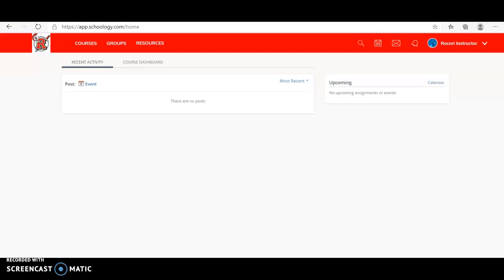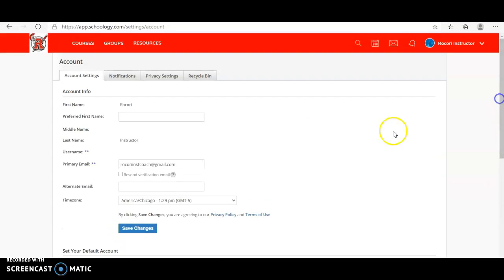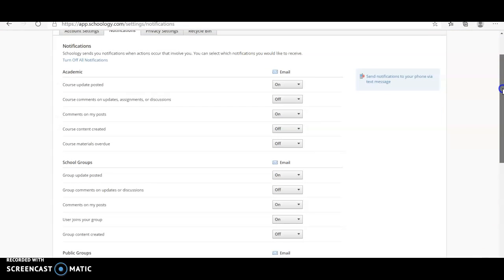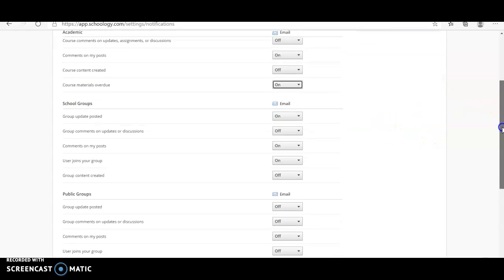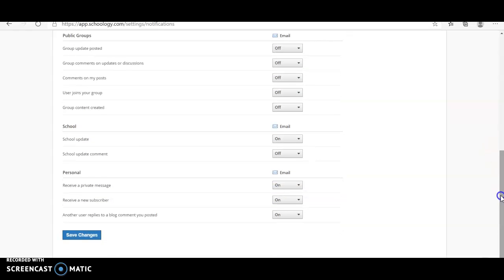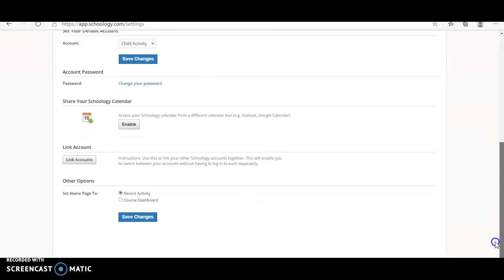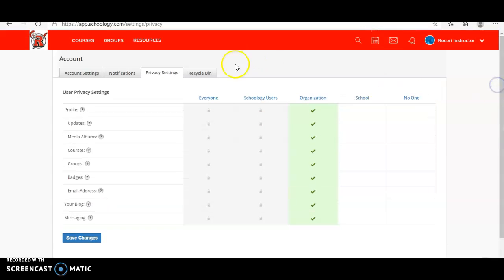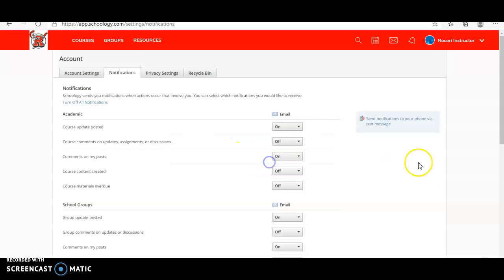Schoology-Customize Settings and Notifications